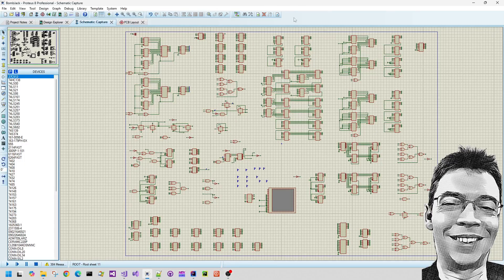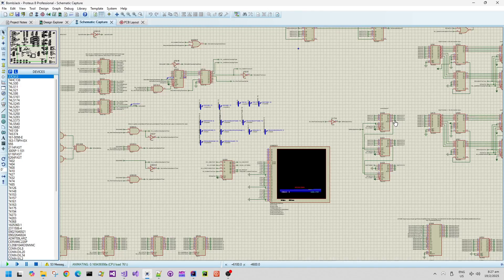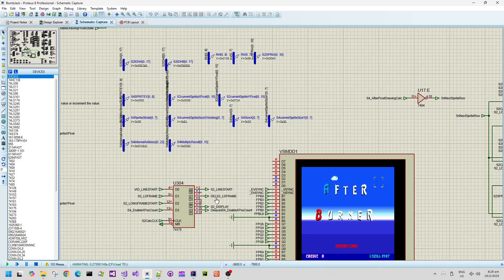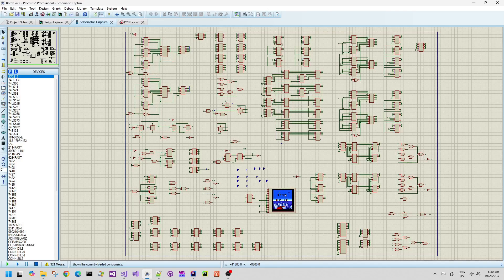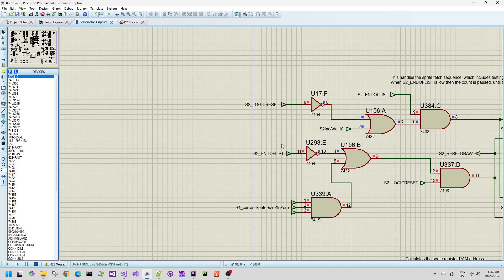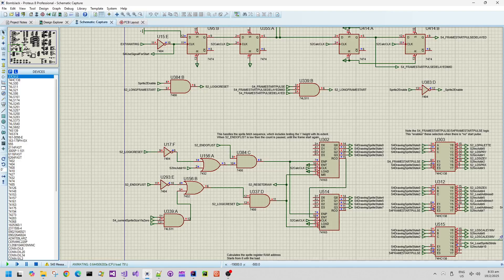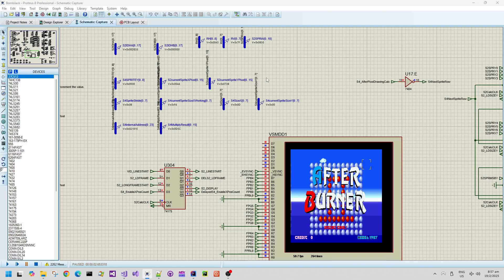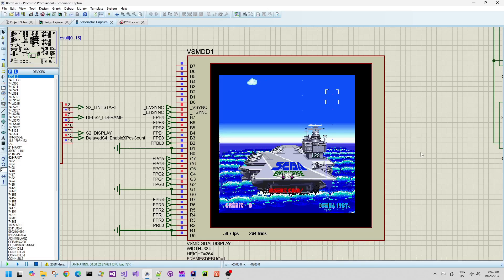MegaWang 2000 Turbo Edition - 37 - Super scaled Sprites4 - After Burner demo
In this video I use the After Burner demo memory output to test the new super scaled sprites functionality for the my MegaWang hardware and Commodore 64. This expands upon the old scaled sprites board by using the entire frame buffer time to render and adds sprite width and height options.

00:00 Introduction